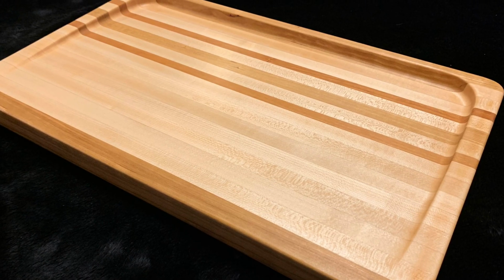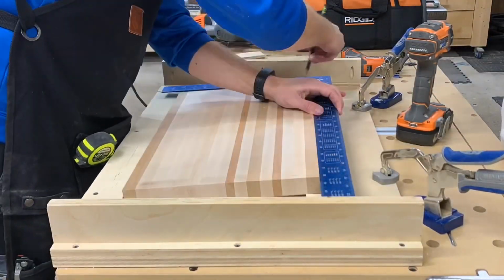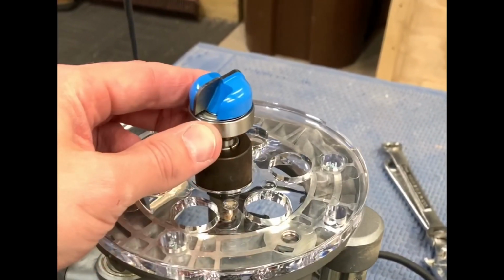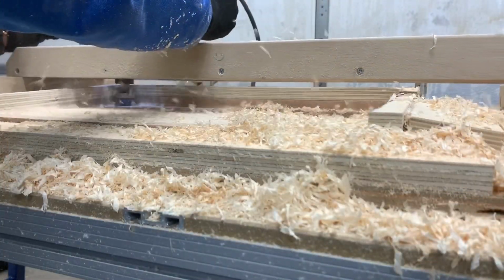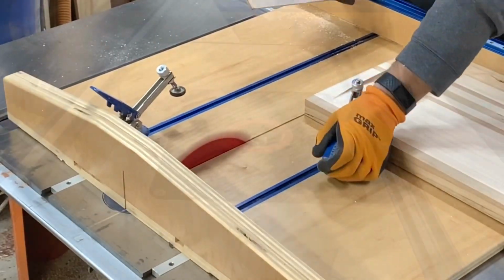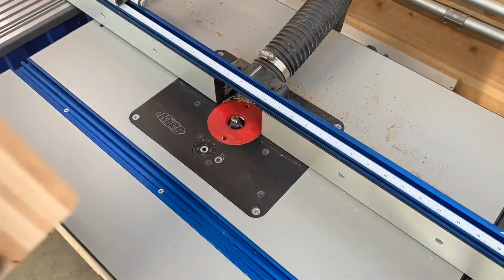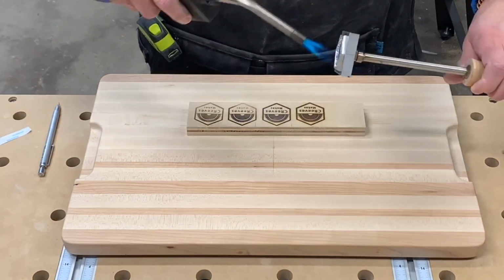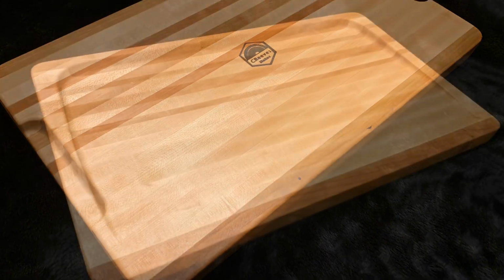CReeves Makes a Tapered Well Cutting Board With a Router Sled ep36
Hey everyone!

I was recently commissioned to produce 2) large 16" x 20" x 1" maple and cherry cutting boards for a client.  They wanted a unique juice well instead of the traditional perimeter groove that most boards have.  The well was to go from 0" deep at the near side to 3/4" deep on the far side.  Not one to shy away from challenges, I gladly accepted and was off to figuring out how I was going to make this work.

After some research and thought, I decided on building a small 20" x 30" Mini Router Sled.  This would allow me to pitch the far end of the board up and leave the near side on the base.  I could then use a template to route the profile into the top surface of the board.

How would you have cut a tapered juice well into your board?

"Type your name here Short" by Jahzzar